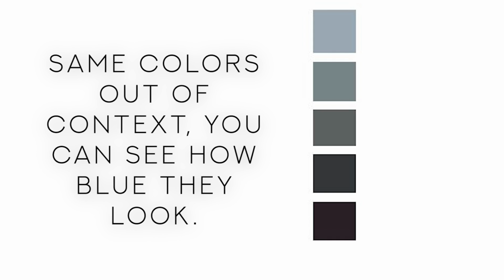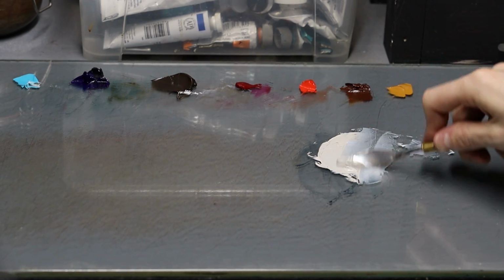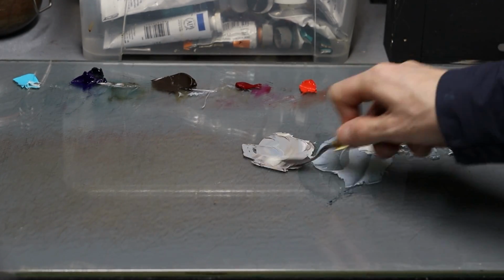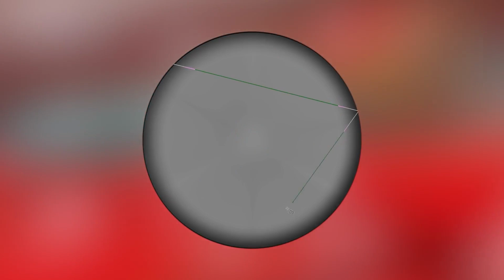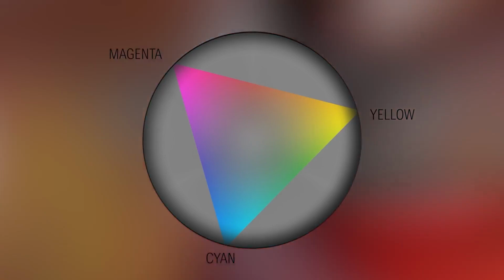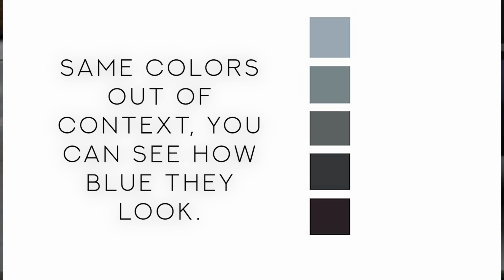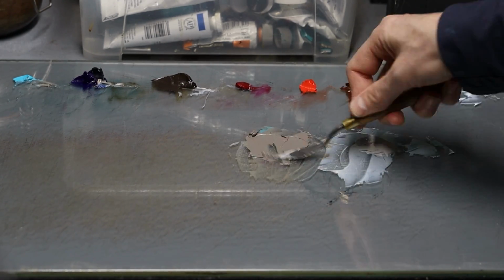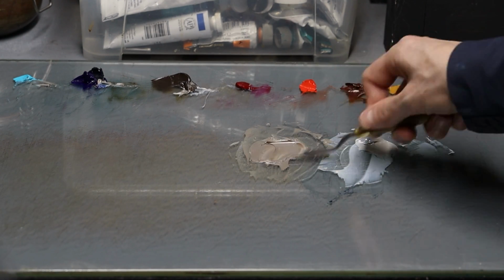How To Use Color to Create Atmospheric Paintings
In this video, we’re going to see how to use color to create atmospheric painting. We’ll see how to create a palette and transform the tones of a painting.

Materials list:

✍️ Drawing
✓ Kneaded eraser
✓ Small mirror

Medium
✓ Safflower oil
Surface

Chapters:
00:00 Intro
00:14 Psychological effects of color
03:14 You're not just making a painting
06:08 Adjusting the gamut
09:22 First layer with cool tones
11:34 Bringing Depth with the second layer
13:20 Use color to express emotions